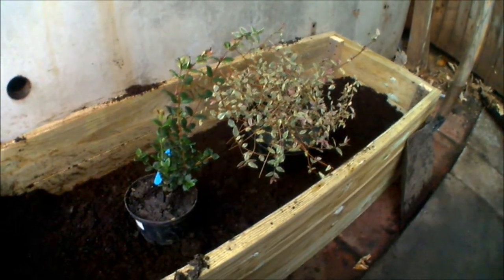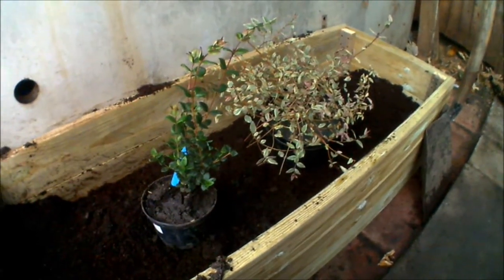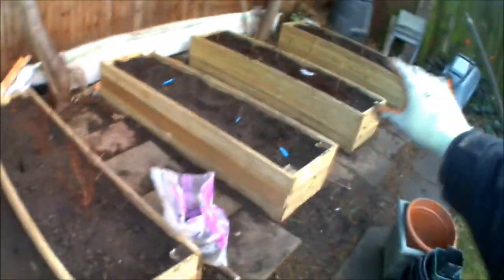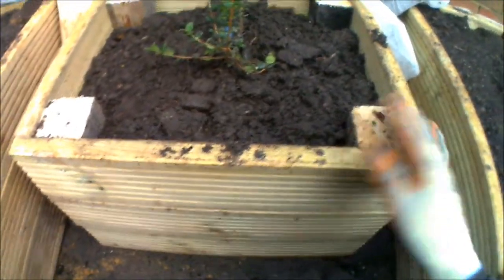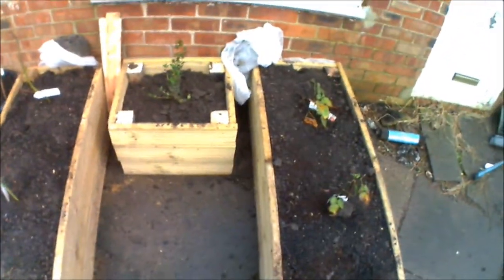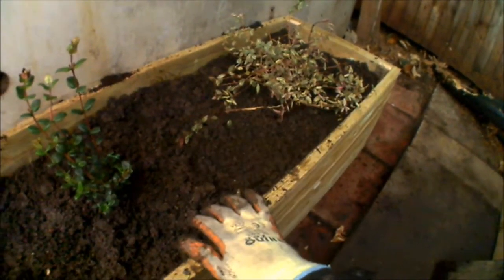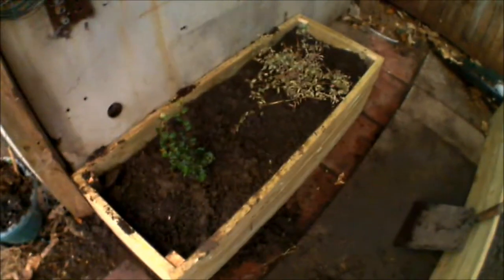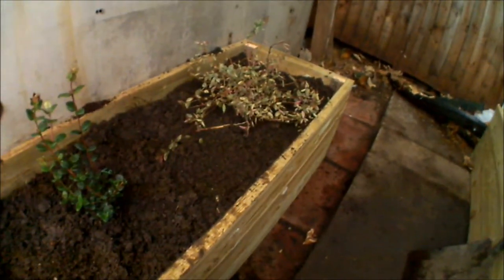Planting Chilean Guava 2x Variety In Raised Bed Planter - The Unusual Fruit Garden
In this short video I plant up my Chilean Guava.  I have 2 types of Chilean Guava, Myrtus ugni and Ugni Molinae Variegata (Chilean guava flambeau).  I have planted the Chillean Guava in a 1.2m long raised bed which has fencing above to act as trellis if required.  The Chilean Guava should produce small edible berries that could have the taste of a spicy strawberry from what I've read online so as it sounded interesting I thought I'd give them a go.